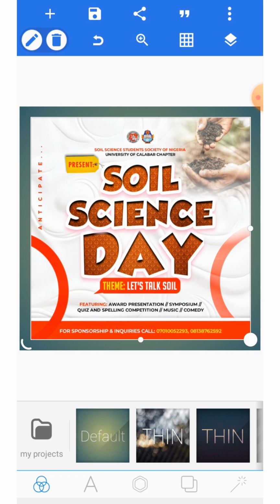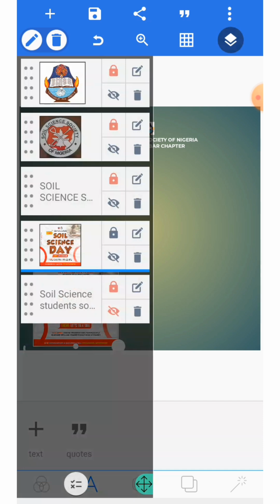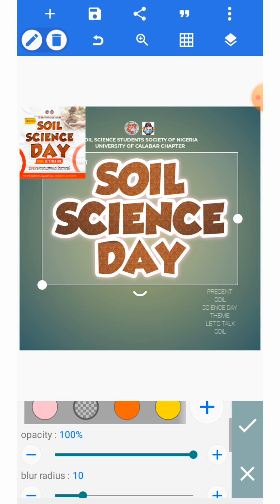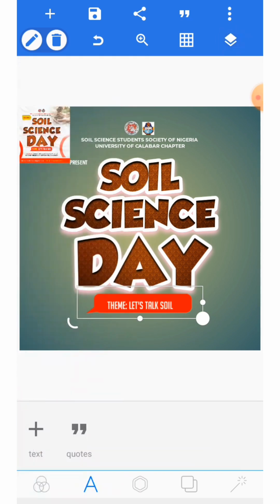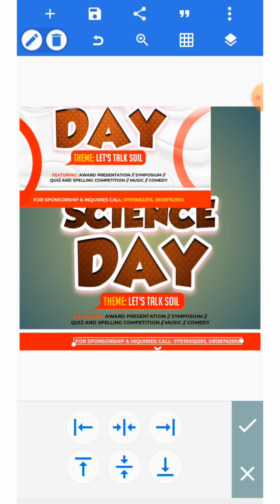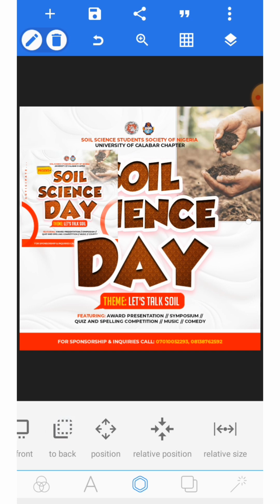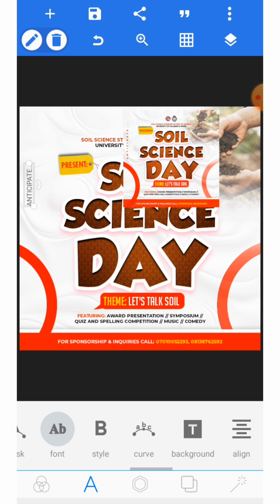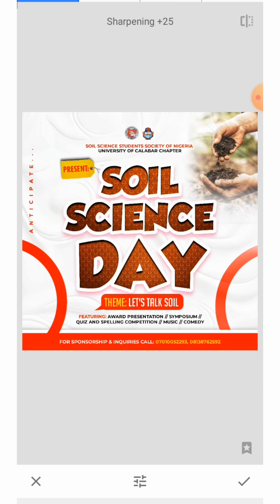EVENT FLYER DESIGN IN PIXELLAB (SMARTPHONE GRAPHICS DESIGN)